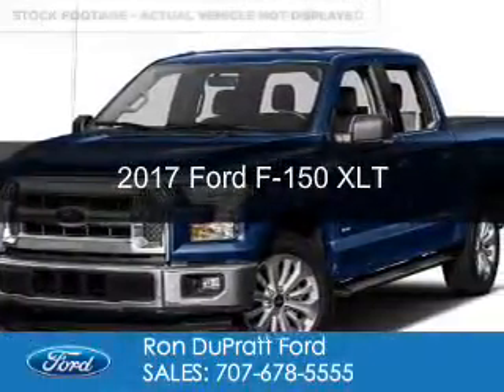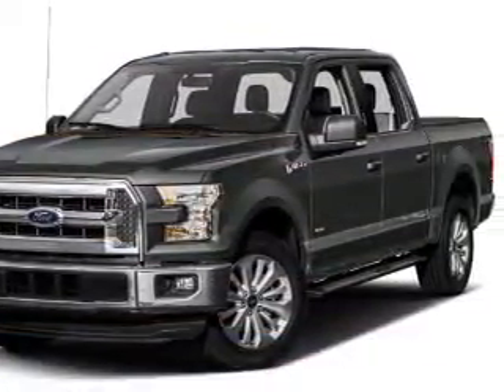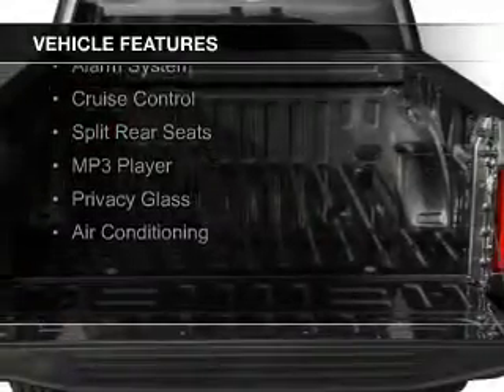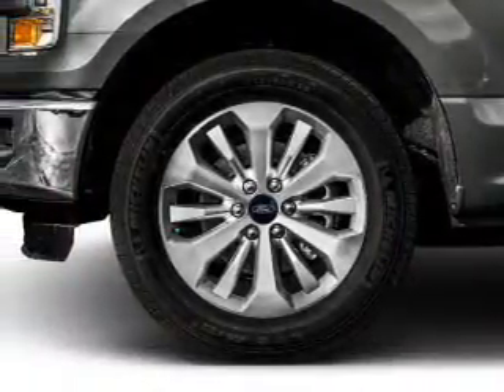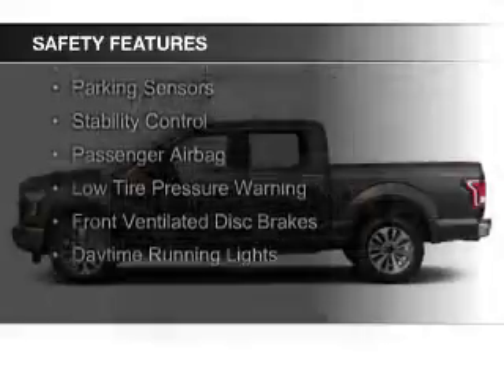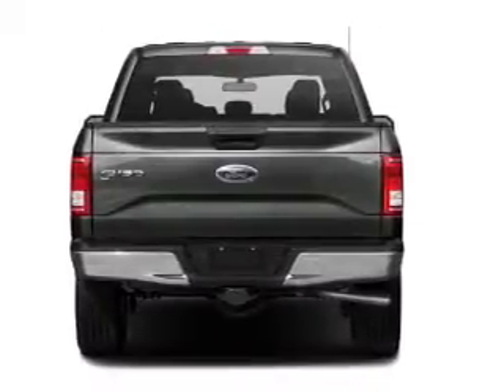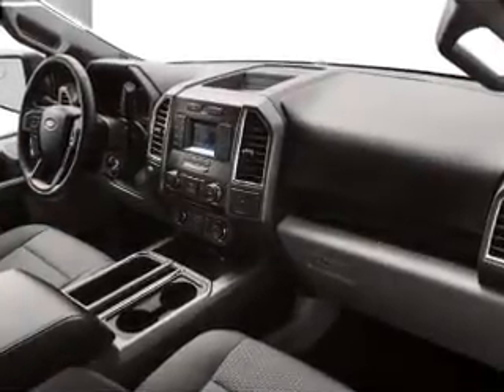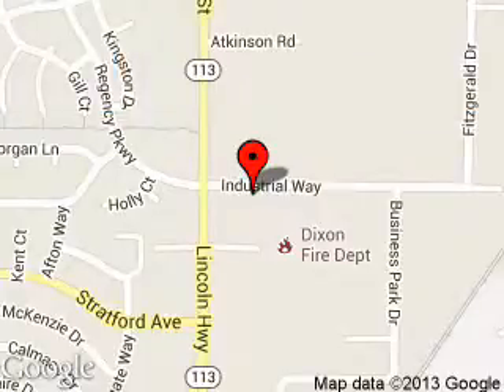2017 Ford F-150 - Dixon CA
Phone:
Year: 2017
Make: Ford
Model: F-150
Trim: XLT
Engine: 3.5 liter 6 cylinder 24 valve
Transmission: 10-Speed Automatic
Color: Lightning Blue
Mileage: 8
Address:
1320 North 1st Street